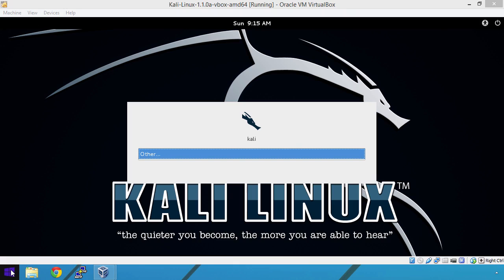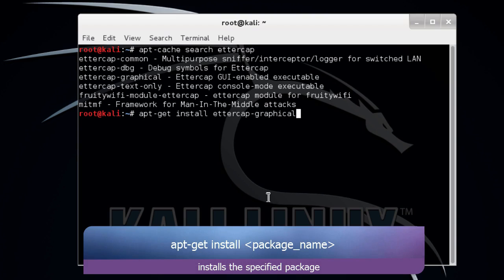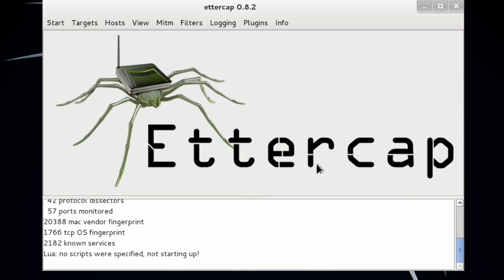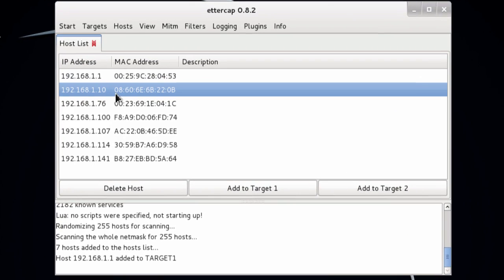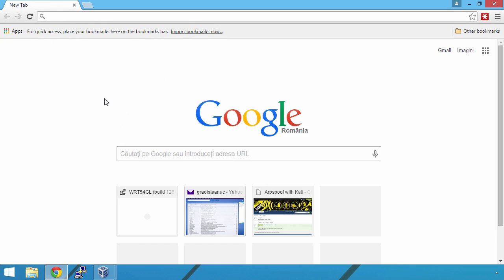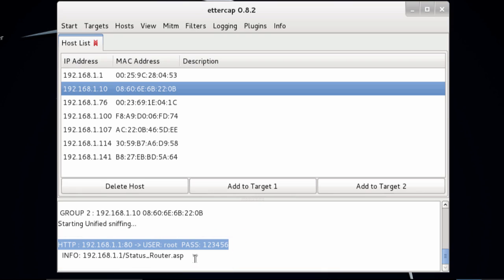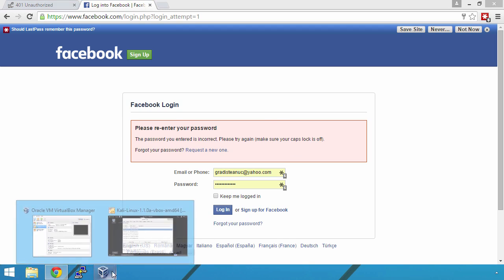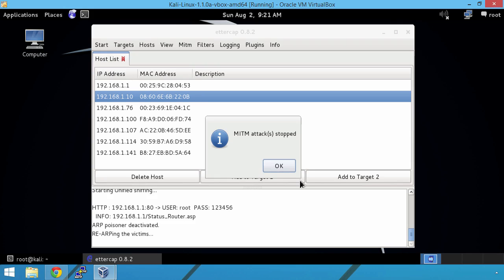MITM with Ettercap